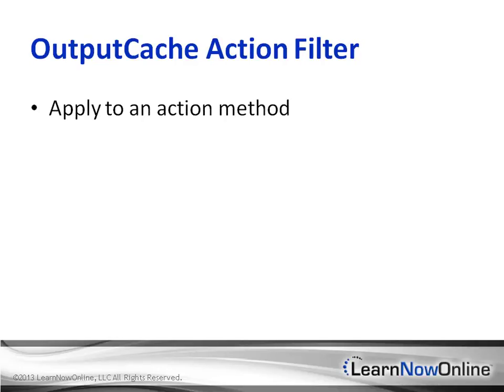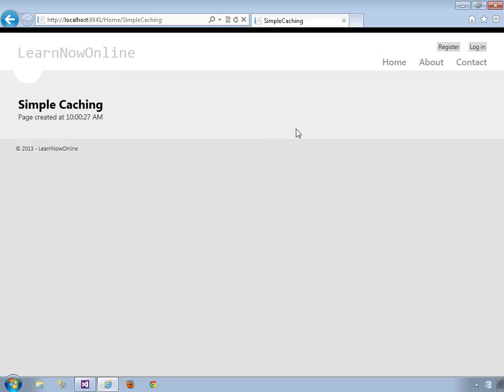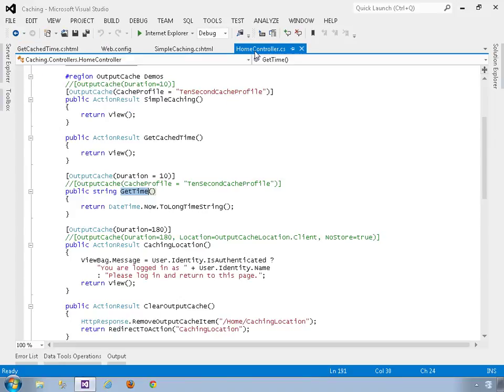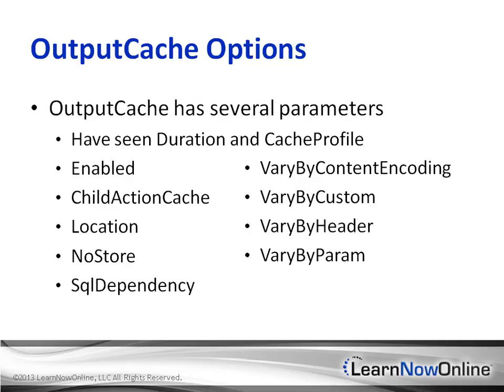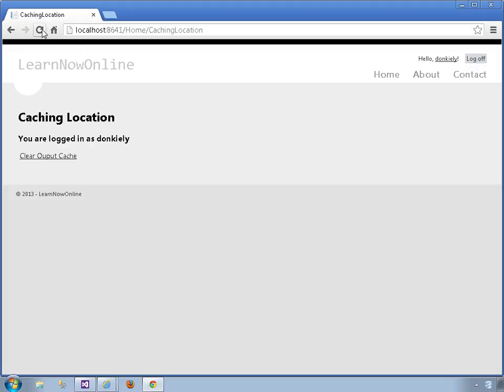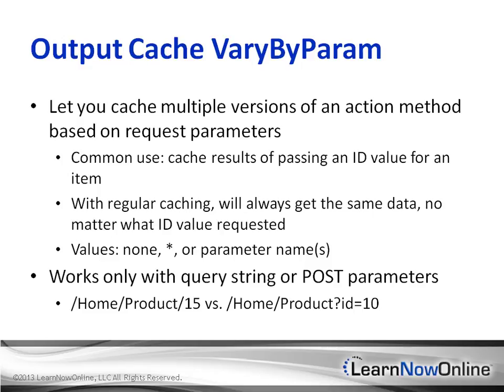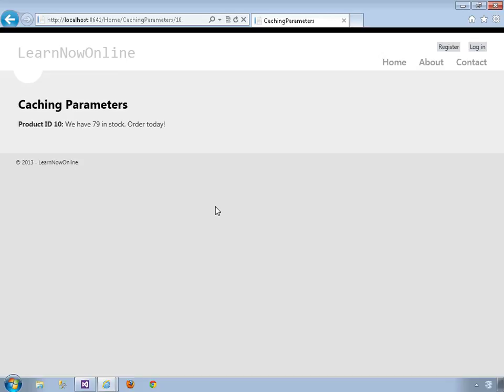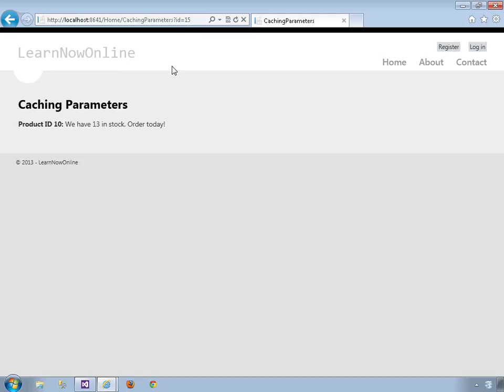MVC 4 0, Part 06 Caching Player LearnNowOnline